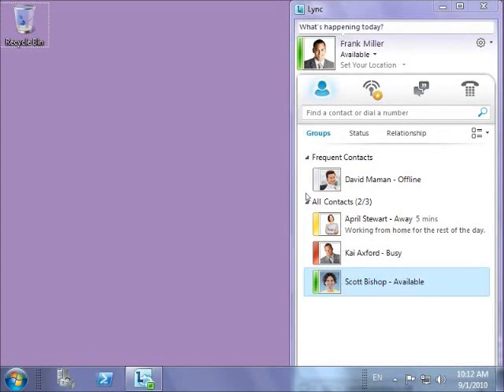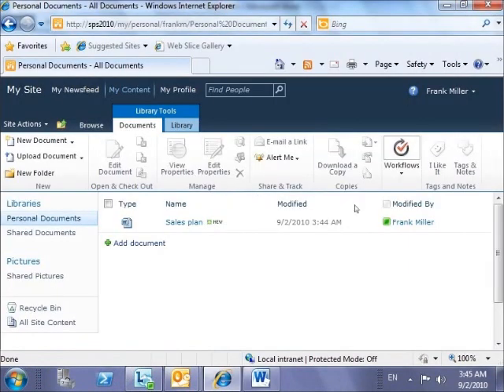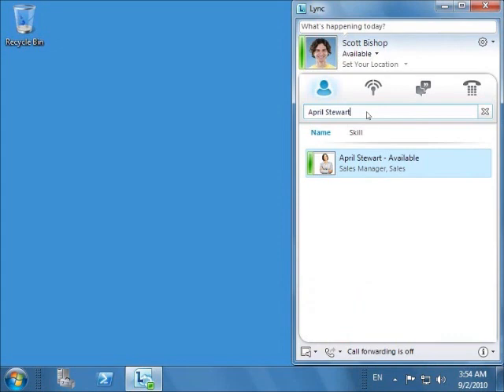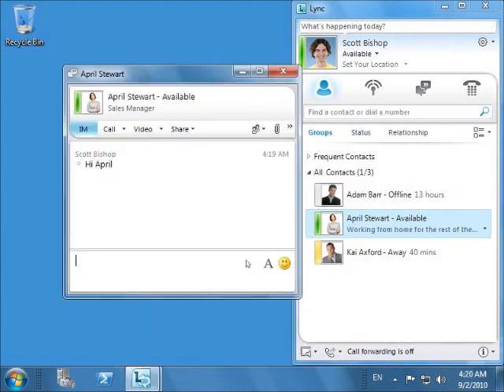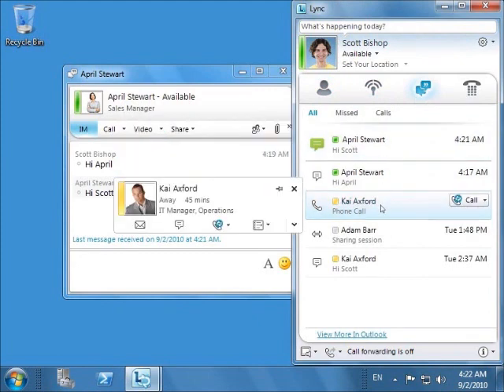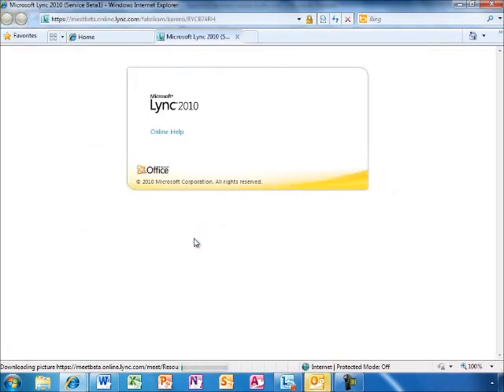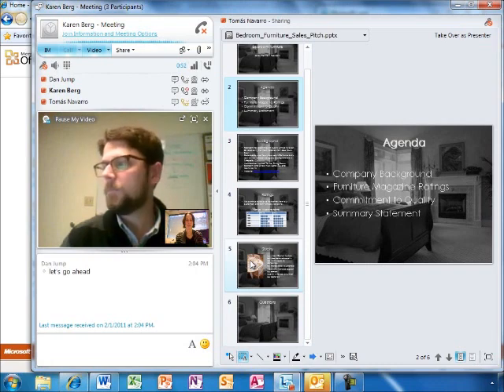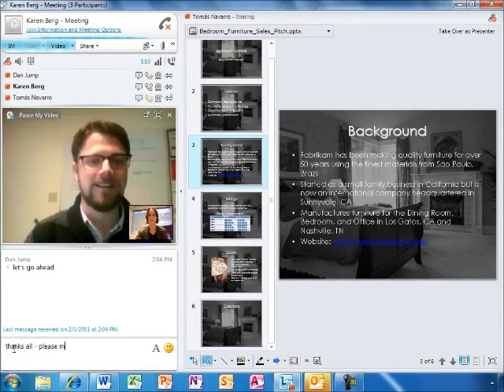Lync Online Demo - ShortVersion